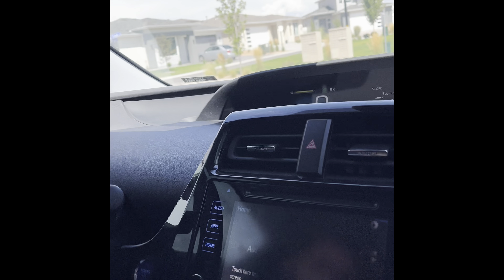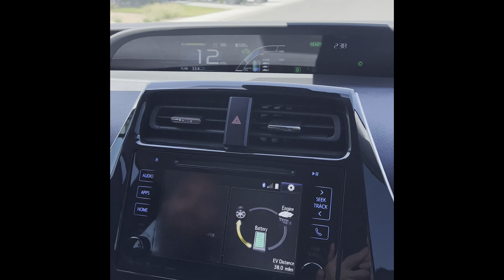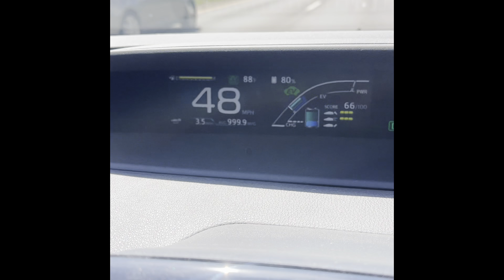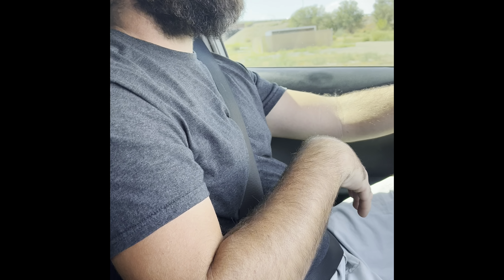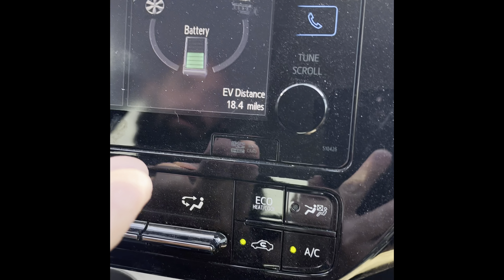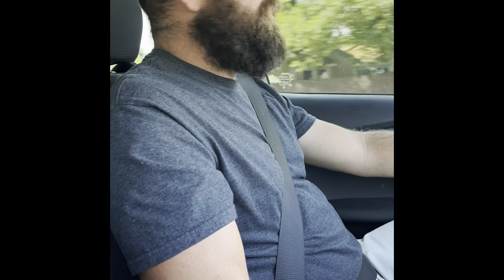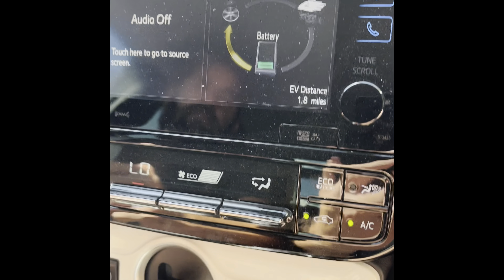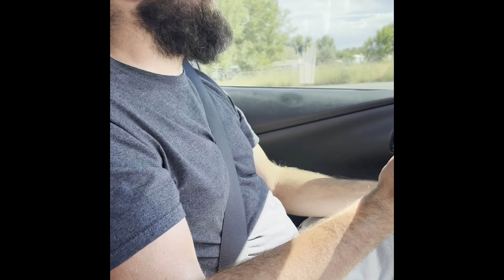Toyota Prius Prime EV range, How far can you go on just Electric?